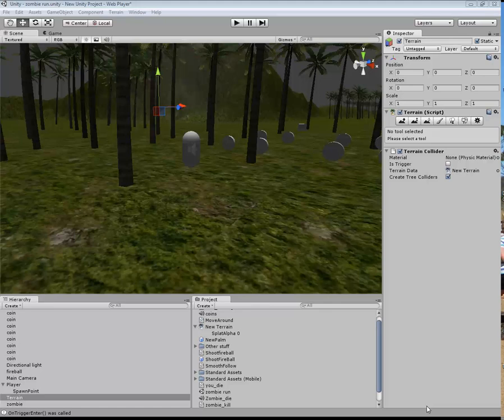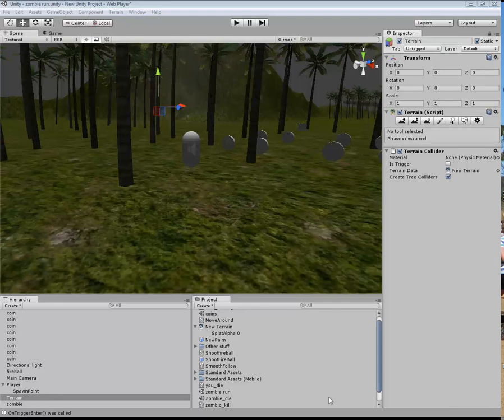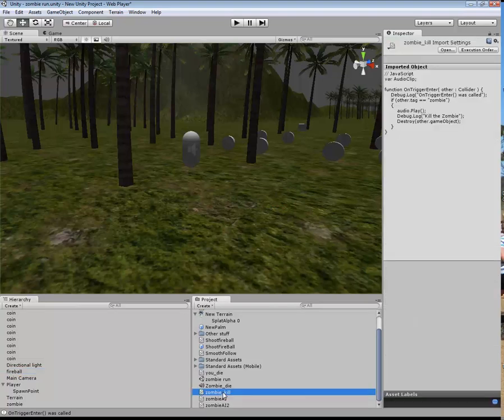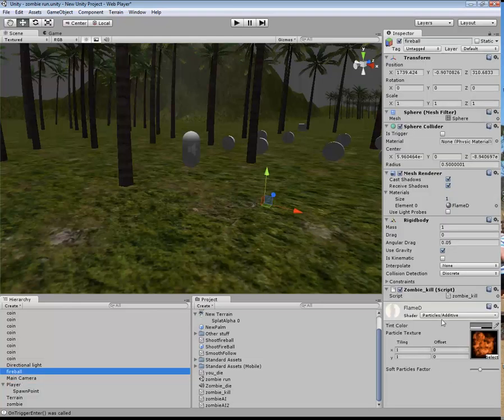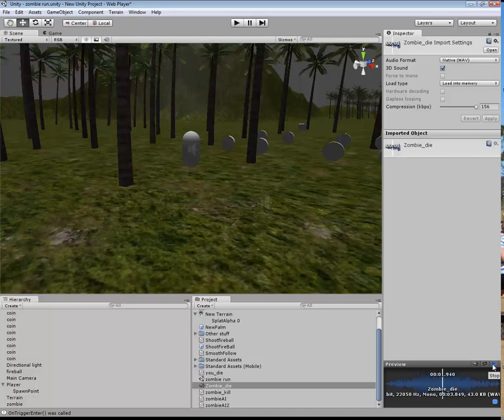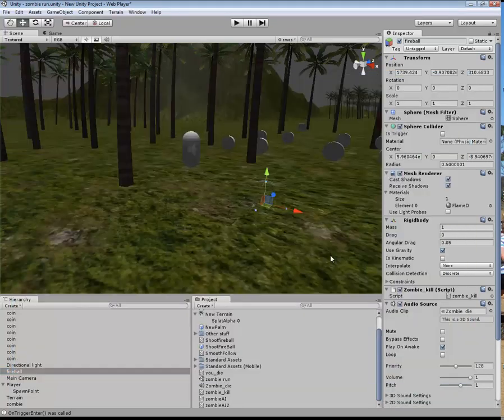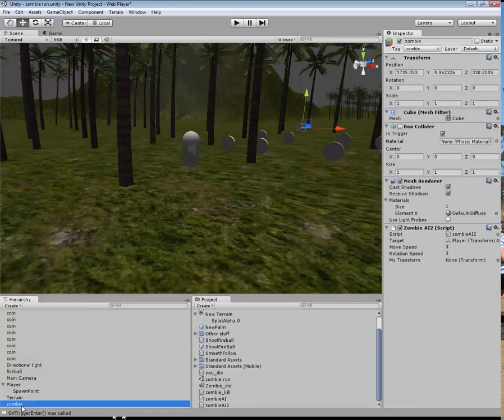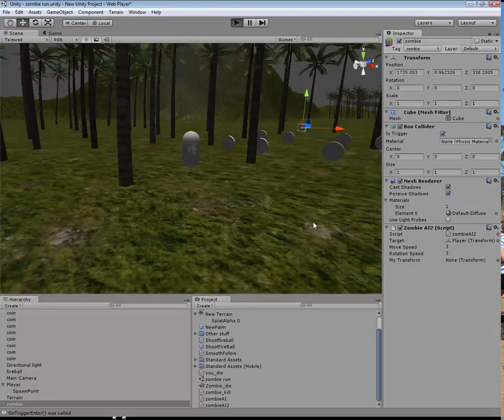Unity 3D part11, Kill the Zombies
This tutorial will show you how to kill the Zombies that you have created when you hit them with the fireball.